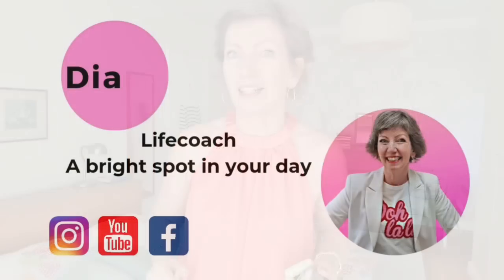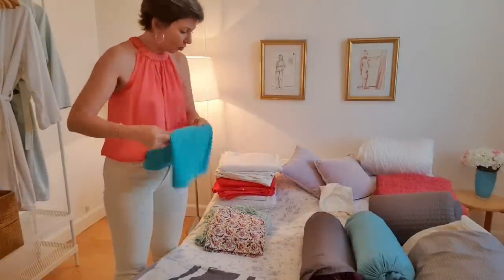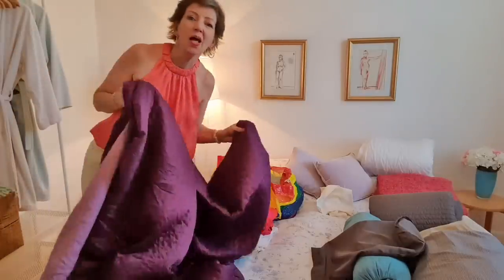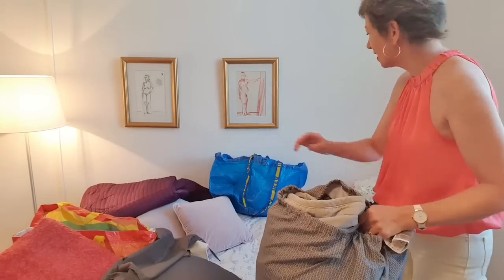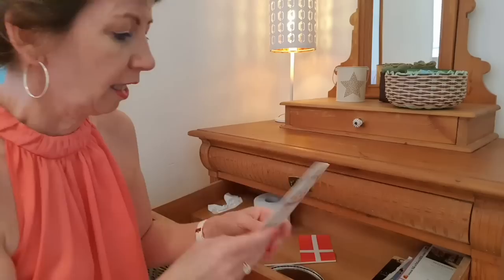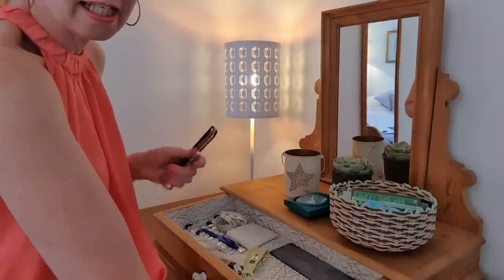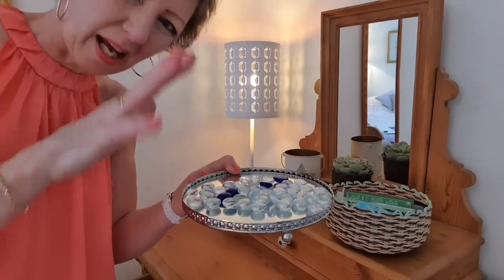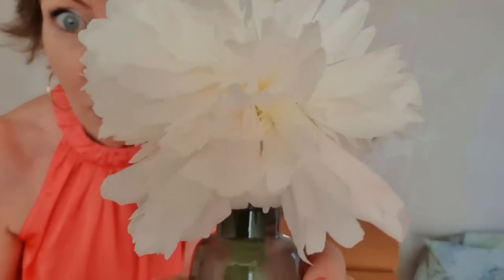Flylady Bedroom Week! Hygge Home 15-minute DECLUTTER bedding + dresser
15-minute bedroom DECLUTTER, Flylady Zone 4! Join me for my Hygge Home Weekly Cleaning and Decluttering Routine!

Ideas for cleaning/gardening in the zones and self-care by Flylady Zone

I'm Diane in Denmark! A routines coach and hygge expert - here to bring a little bright spot to your day! Need more help?

00:00 This week's Flylady Zone
00:35 Decluttering tips
00:55 Let's get started! Bedding, my kids rooms
06:35 My Hygge Home Control Journal
06:40 Declutter and clean with me in all Flylady Zones
06:45 Clean and declutter lists,
06:55 Chest of drawers declutter
08:00 Visiting Copenhagen? My tips!
09:20 My childhood teddies
11:35 More declutter items - clothing and accessories
13:20 Today's OOTD - clothes swap top from 2018
13:40 Finish your decluttering session
13:50 Adding hygge to your bedroom
14:25 May the Danish hygge be with you!